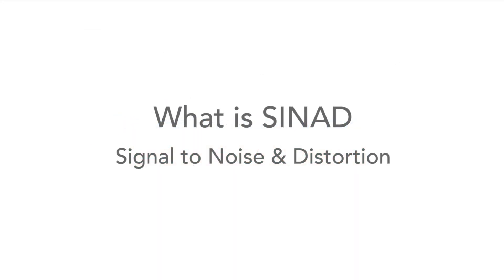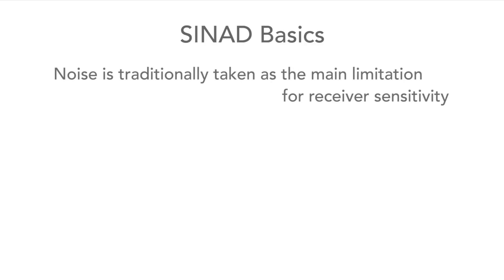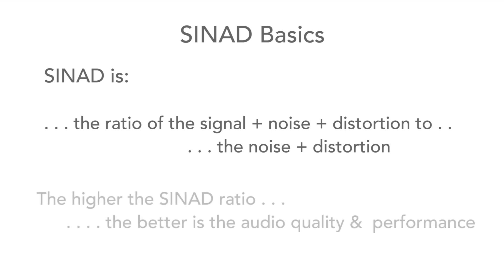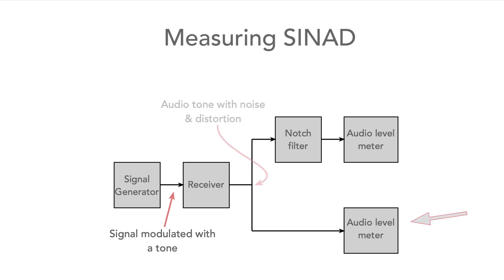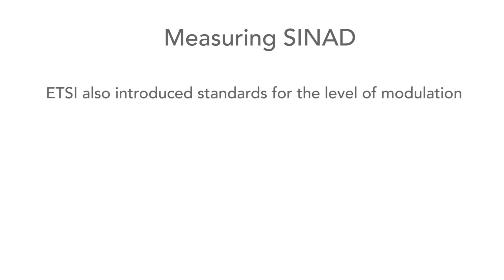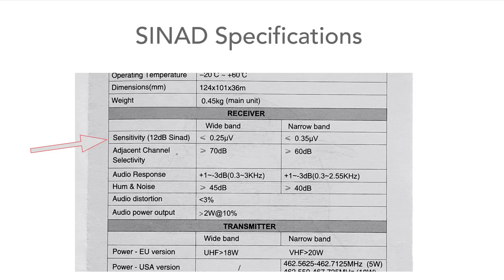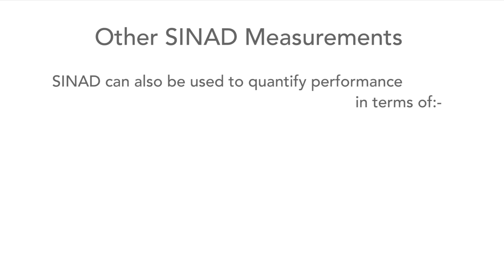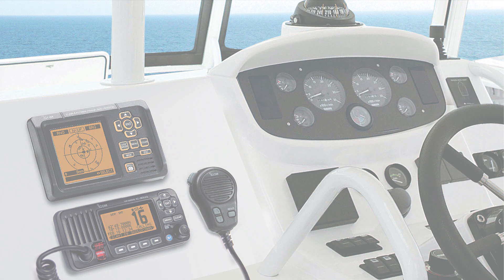What is SINAD: radio receiver sensitivity specification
Signal to Noise ratio or SNR is one popular method of defining radio receiver sensitivity. But another measurements that's often seen, especially for VHF / UHF FM communications radios is called SINAD.

In this video Ian Poole of Electronics Notes takes a look at what SINAD is, and investigates what a typical measurement means. He also checks out the way SINAD is measured for radio receivers. Ian Poole also mentions that there are some standards associated with SINAD and finds out where they are used.

SINAD standards for Signal to Noise and Distortion, so this specification is more than just a signal to noise ratio because it includes the unwanted distortion products as well.

Whilst noise is traditionally the main limitation for sensitivity, any distortion and other unwanted products will also limit the ability of the receiver to discern the wanted signals.

As a result, SINAD is an important measurement because as we said, it looks at a variety of signal degradation issues in one measurement. And although it is most widely used for VHF or UHF FM two way radios, it can also be used for other analogue modes and frequencies as well.

SINAD can be defined as the ratio of the total received signal level, in other words, signal together with the noise and distortion to the noise and distortion level. This means that the higher the SINAD level, the better the quality of the audio signal.

In terms of the formula, SINAD is expressed in decibels and it is equal to the log to the base ten of the level of the combined signal, noise and distortion divided by the noise and distortion. It's worth noting that the signal levels are all measured as power levels and not as voltages.